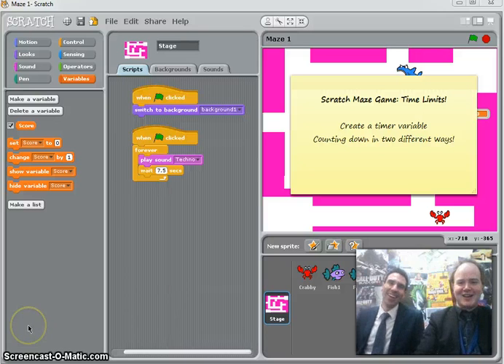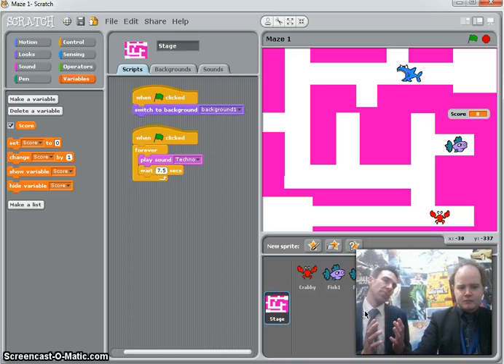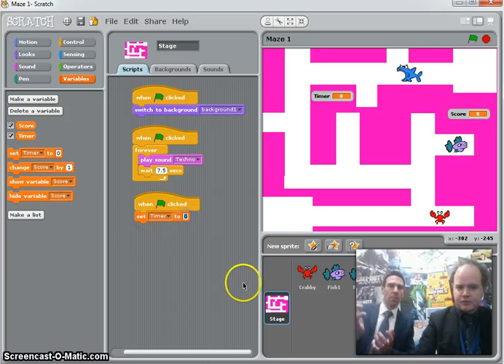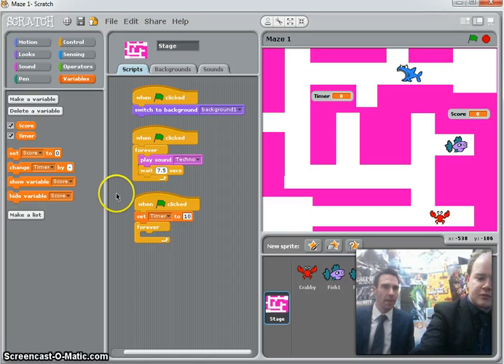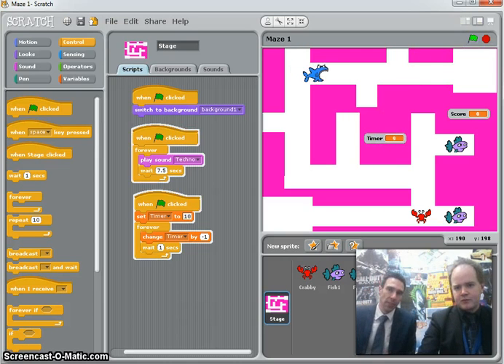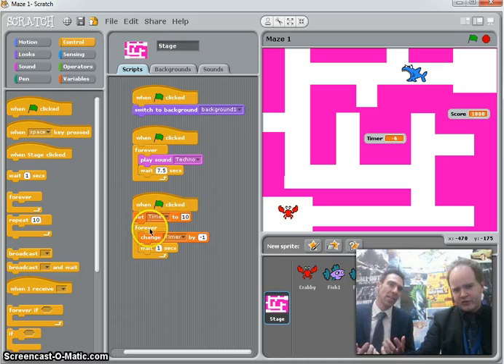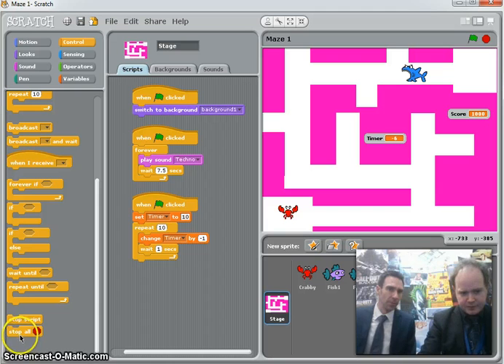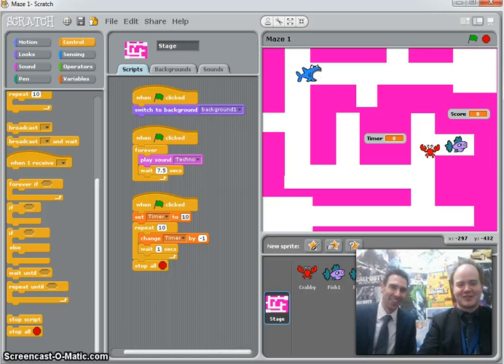Scratch Maze Game (Step 6): Time Limit Variable